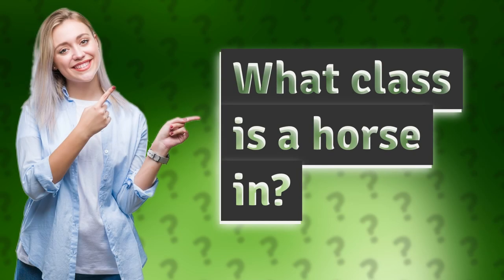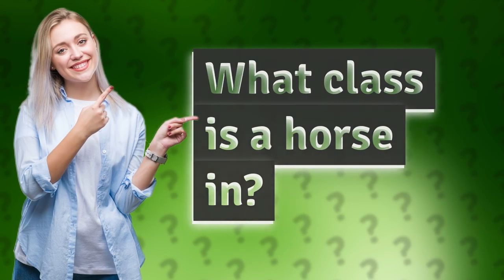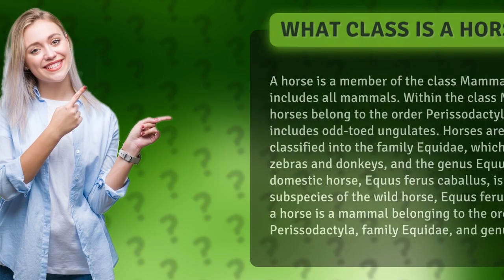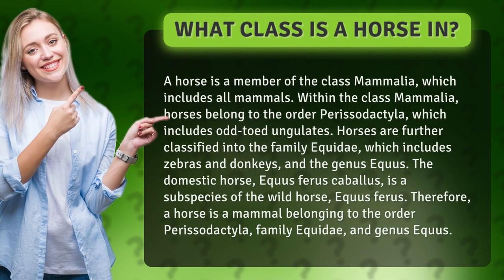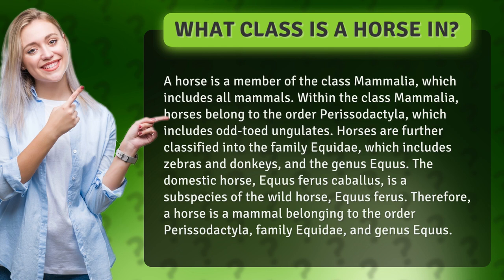What class is a horse in?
Unleash your inner animal expert! Discover the fascinating world of horse classification in this educational video. From Mammalia to Perissodactyla, Equidae, and Equus, learn about the scientific classification of horses and how they fit into the animal kingdom. Get ready to impress your friends with your newfound knowledge of these majestic creatures!